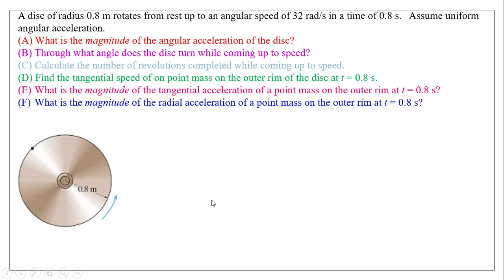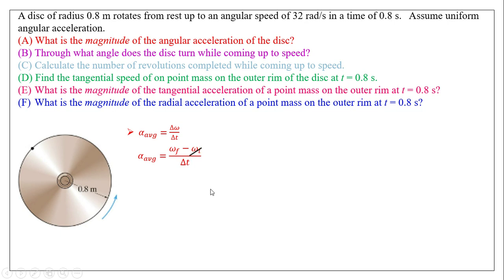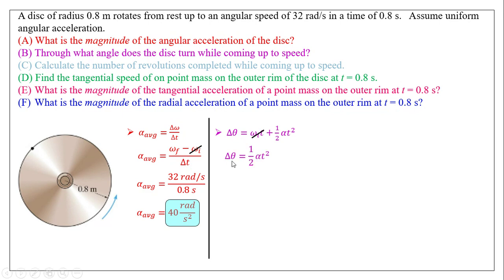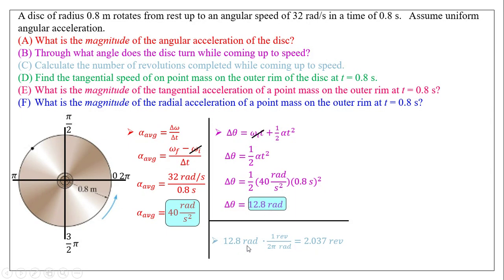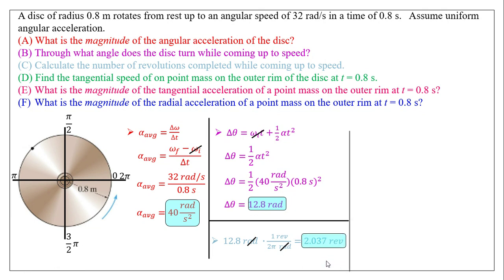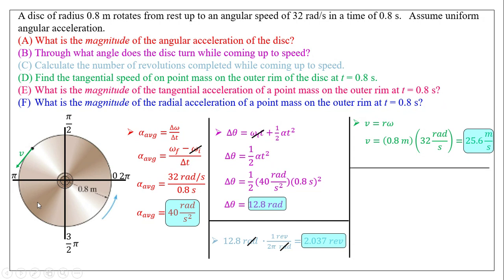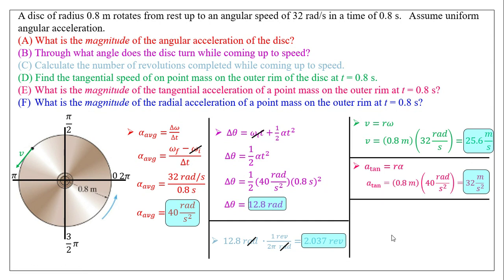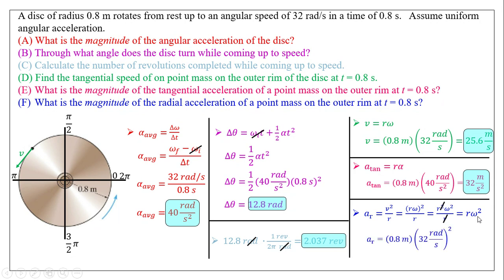Rotational Kinematics_1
A disc of radius 0.8 m rotates from rest up to an angular speed of 32 rad/s in a time of 0.8 s.   Assume uniform angular acceleration.
 What is the magnitude of the angular acceleration of the disc?
 Through what angle does the disc turn while coming up to speed?
 Calculate the number of revolutions completed while coming up to speed.
 Find the tangential speed of on point mass on the outer rim of the disc at t = 0.8 s.
 What is the magnitude of the tangential acceleration of a point mass on the outer rim at t = 0.8 s?
 What is the magnitude of the radial acceleration of a point mass on the outer rim at t = 0.8 s?